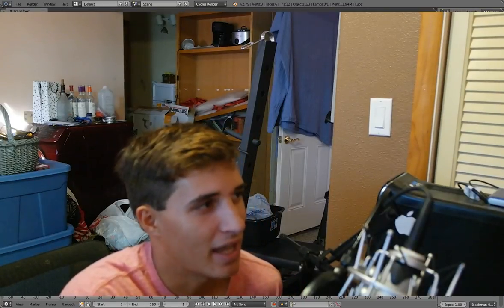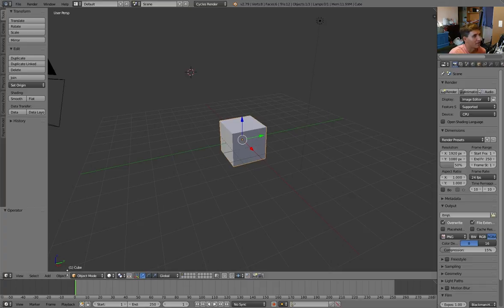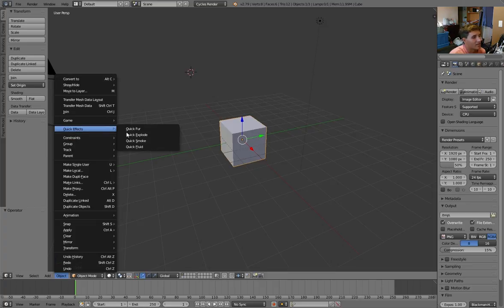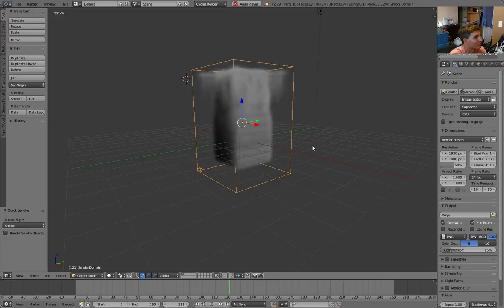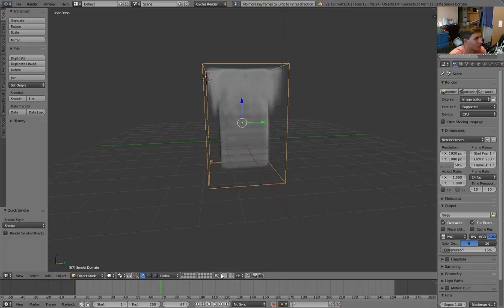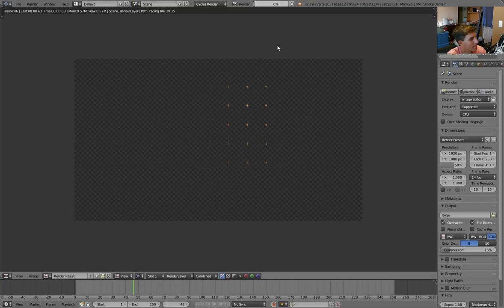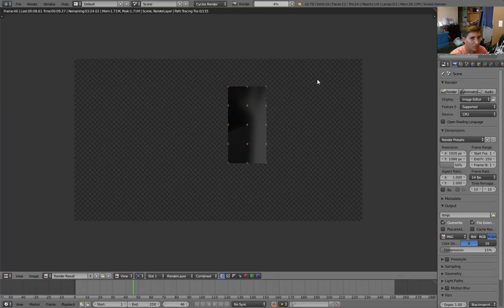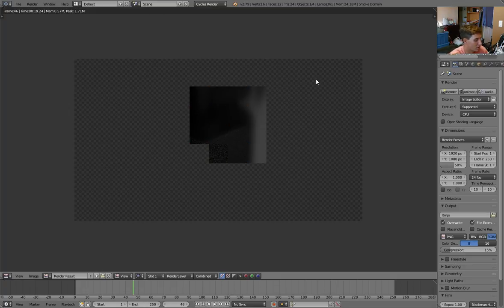Blender quick tip: Quick Smoke Effect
In this tutorial I will show you how to create a simple smoke effect in Blender 3D